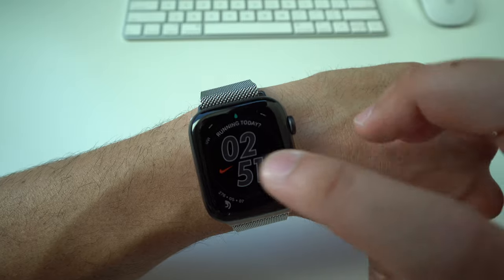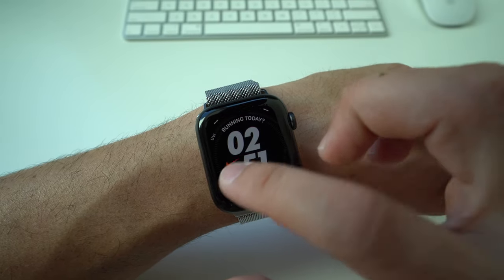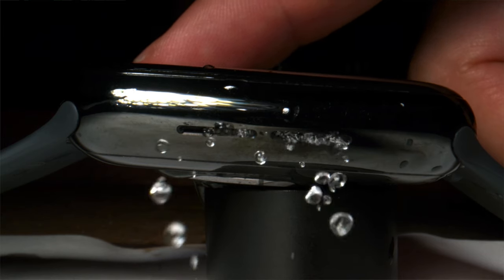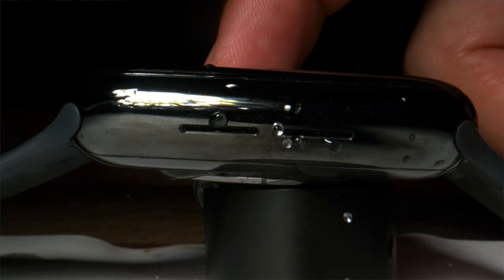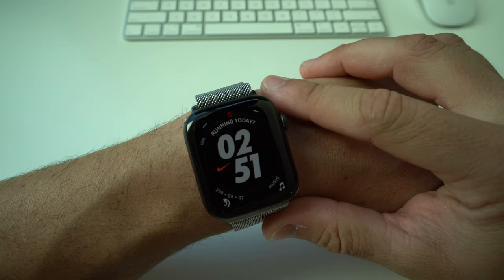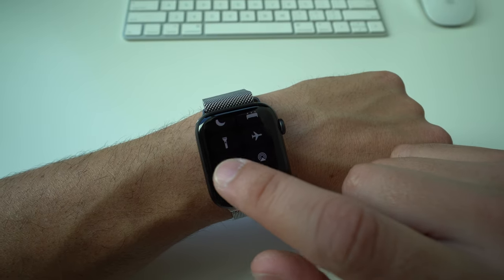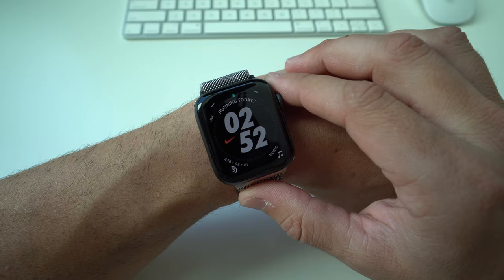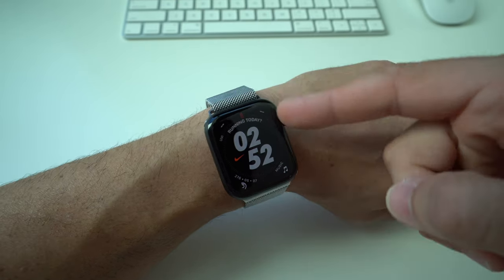How to Turn ON or OFF Apple Watch Water Lock - What is it for?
This is a video on how to turn on or off the Apple Watch Water Lock on your device. I explain what the water lock is for and how to enable it if you are going swimming and how to disable it once you want to use your Apple Watch normally again. Turning the water lock OFF also starts the apple watch water ejection.

This method will work for all models after the Apple Watch Series 2.